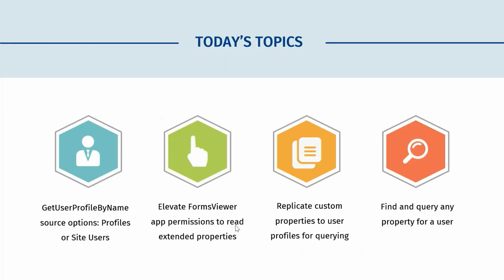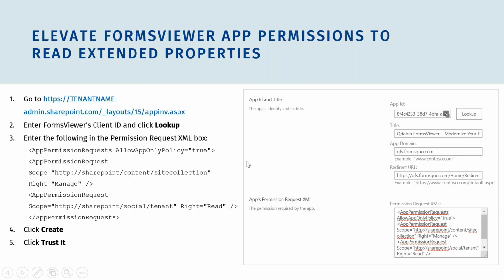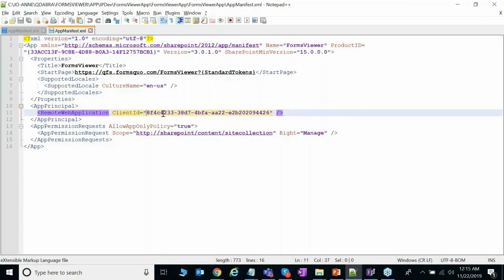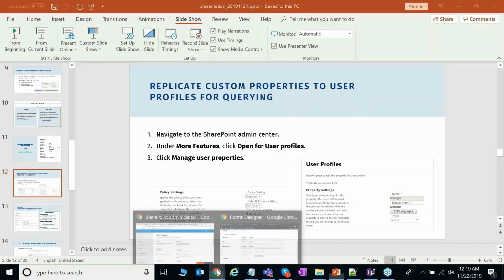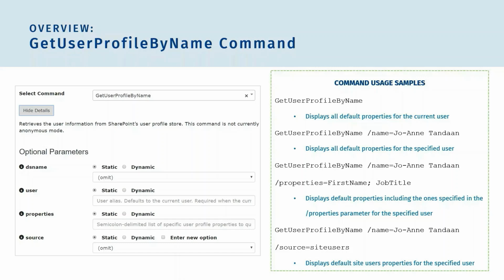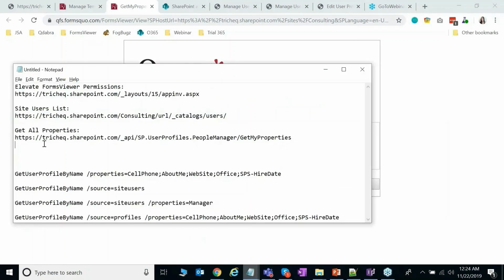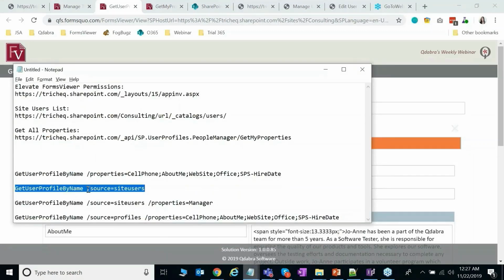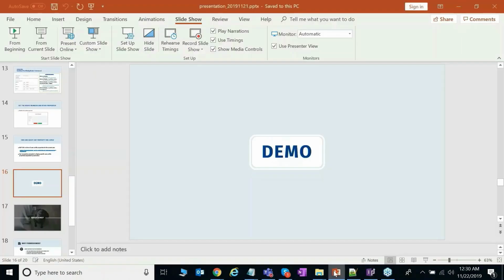Best Practices for Getting User Profile Data in FormsViewer: Qdabra Webinar 2019-11-21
* Get the user’s manager and other properties
* Elevate FormsViewer app permissions to read extended properties
* Replicate custom properties to user profiles for querying
* Find and query any property for a user